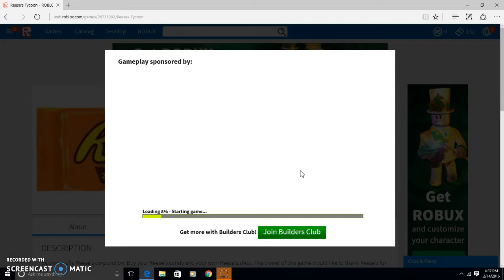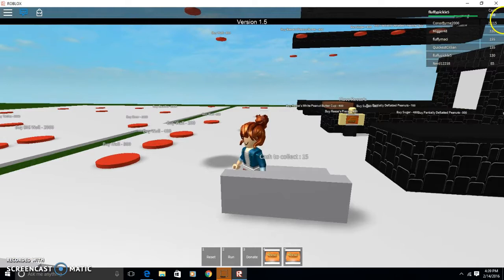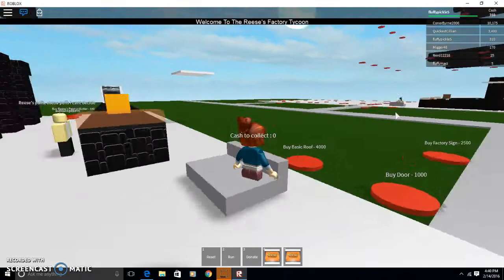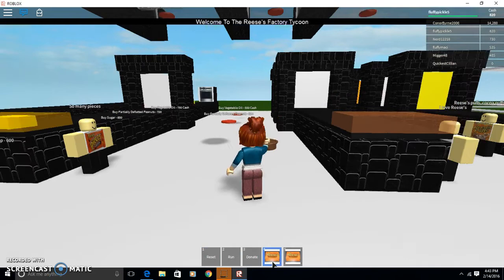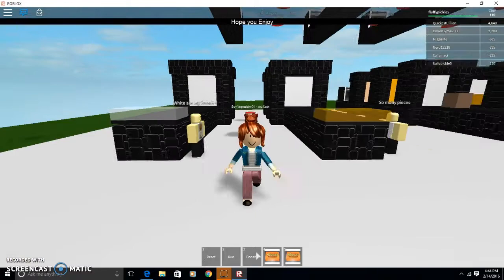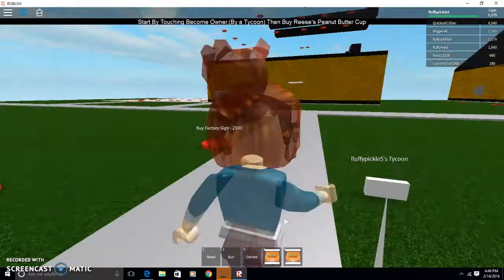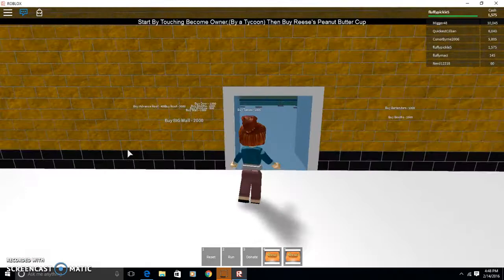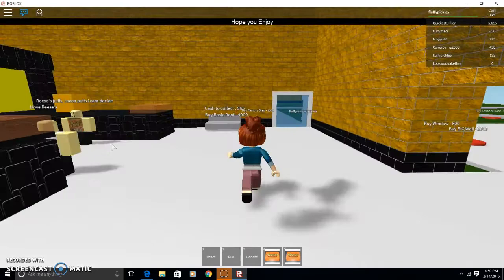Reese's factory YUM!!